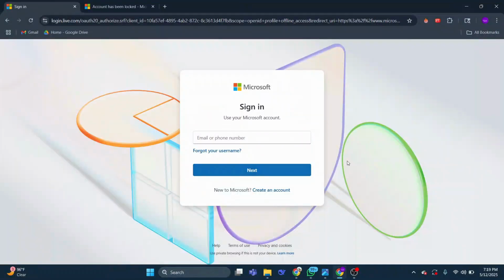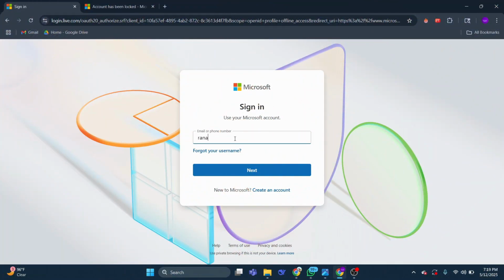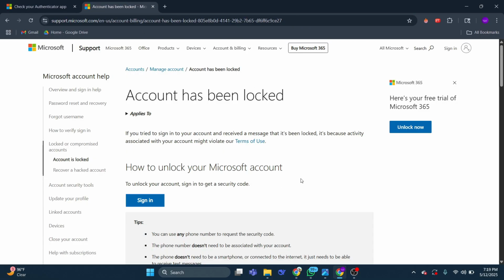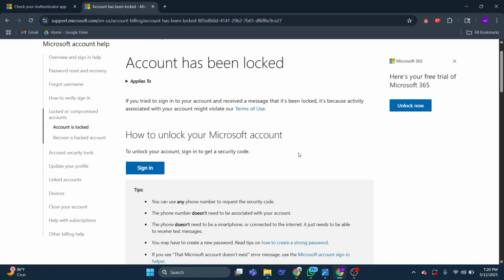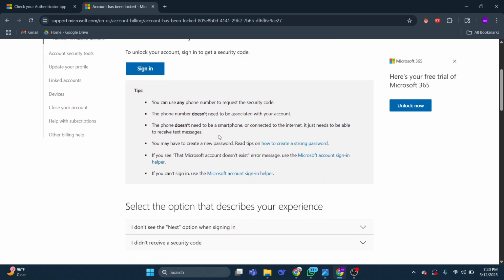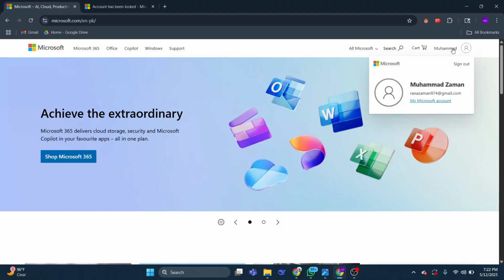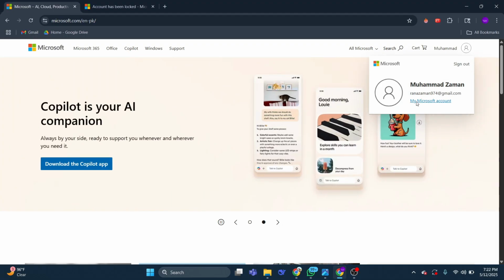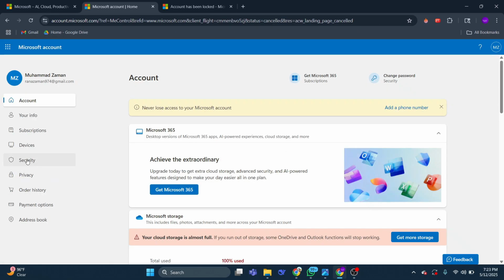How To Unlock A Suspended Microsoft Account Quickly & Regain Access (Step-By-Step)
Learn how to recover your suspended Microsoft account fast using the official recovery tools and verification steps. This guide helps you get back into your email, Xbox, or OneDrive without delays.